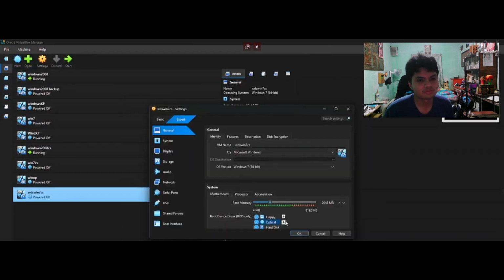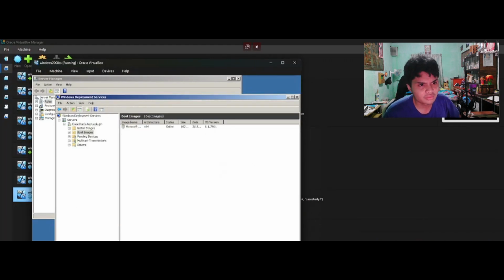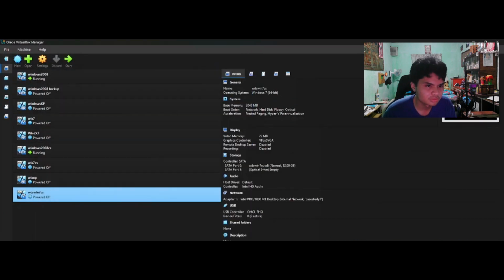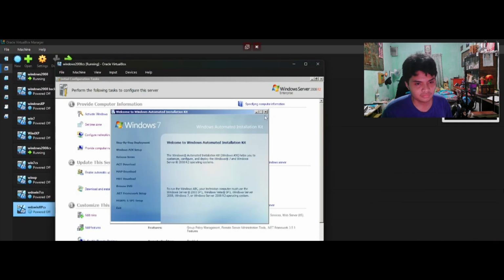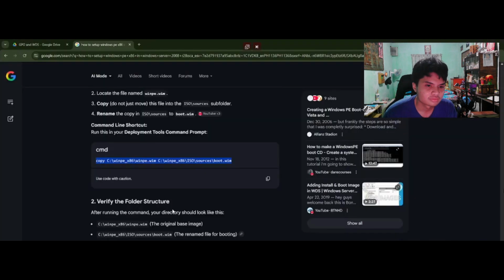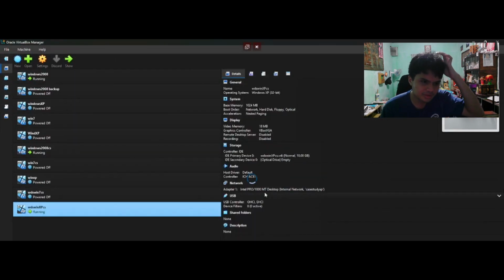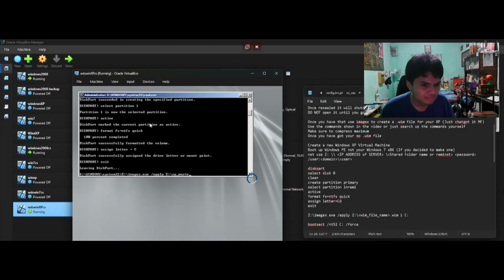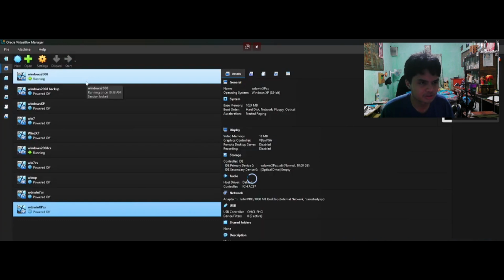CASE STUDY PHASE 9 || Implementing Windows Deployment Services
Architecture: x64